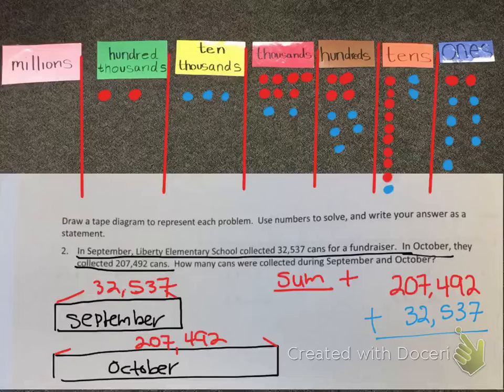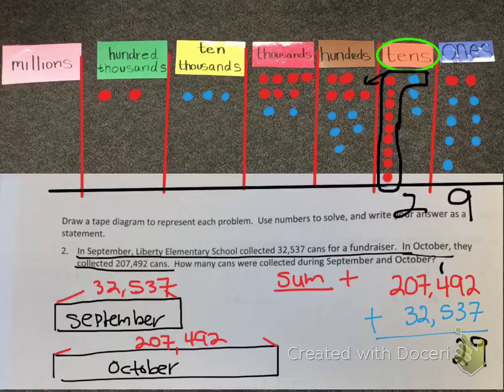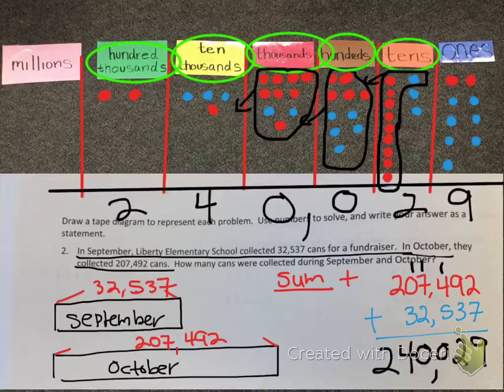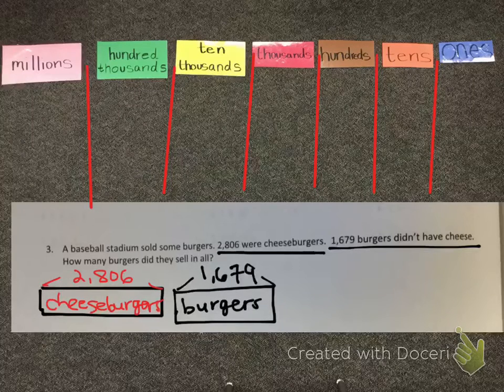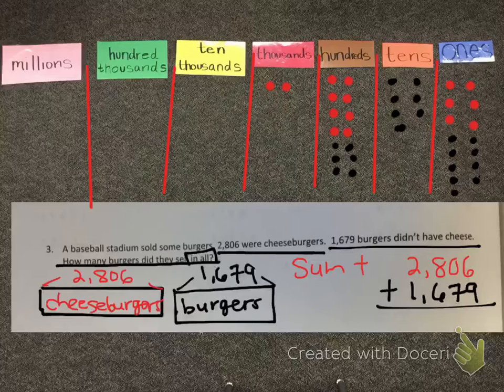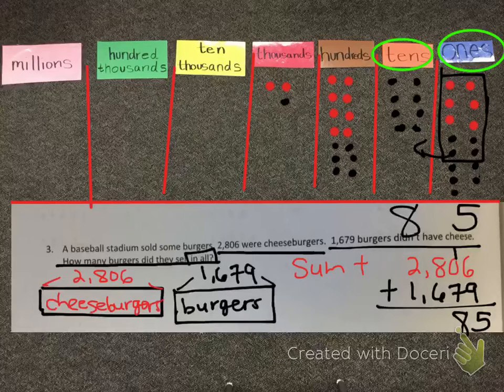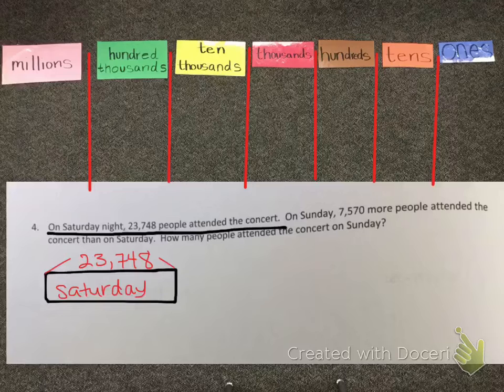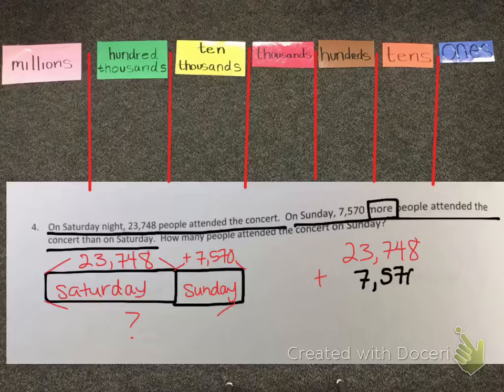Eureka Math Module 1 Lesson 11